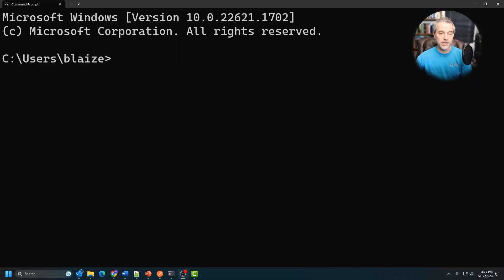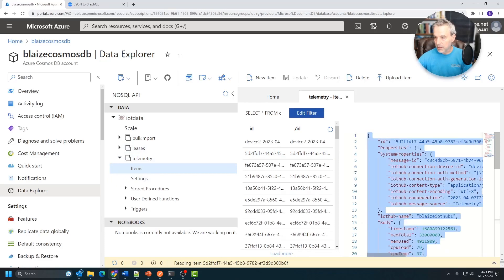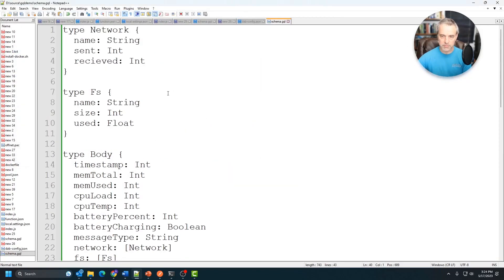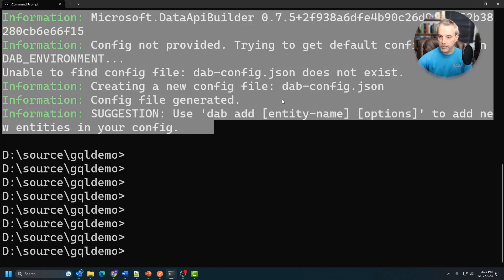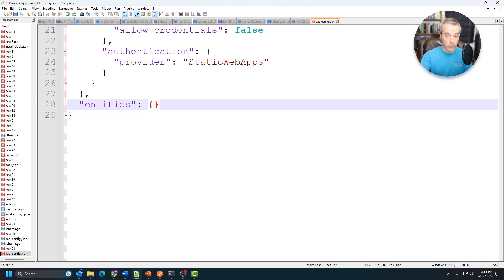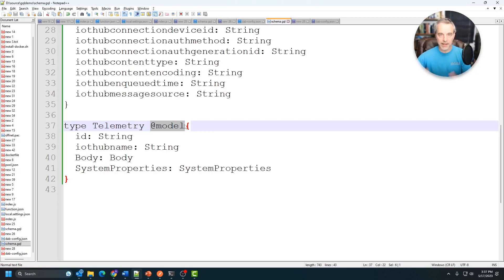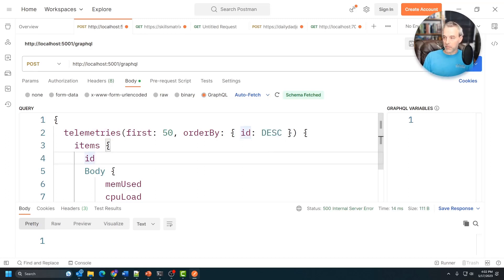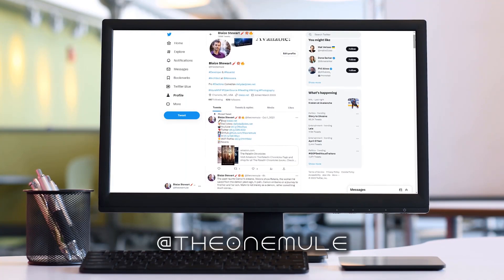Unleashing the Power: Building GraphQL APIs on Cosmos DB with Data API Builder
GraphQL is a phenomenal way to query data. Cosmos DB is a phenomenal way to store data. Bringing these together has been hard, but not any more, thanks to the Data API Builder from Microsoft. This tool lets developers quickly build GraphQL APIs on top of Cosmos DB. Among many other things, it supports authentication and authorization and fine-grained controls over APIs that you expose.

Did I mention it's easy, too? In less than 10 minutes, I'll guide you through the seamless setup process and demonstrate how to swiftly construct an API with the incredible potential of the Data API Builder.

00:00 – Introduction
01:25 – Install Data API Builder (DAB)
01:52 – Build a GraphQL Scehma from a Cosmos Document
04:03 – Create a DAB Config File For the Schema and Cosmos DB
06:04 – Add Entities to The Config
07:27 – Start DAB
07:41 – Query Some Data with Postman’s GraphQL Integration
08:51 – Conclusion